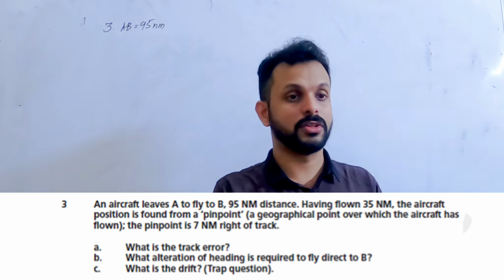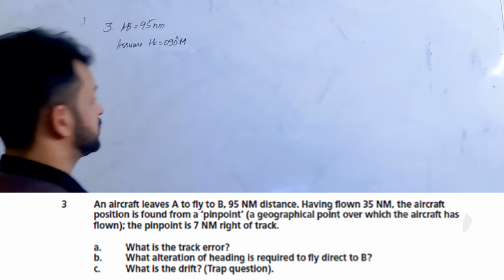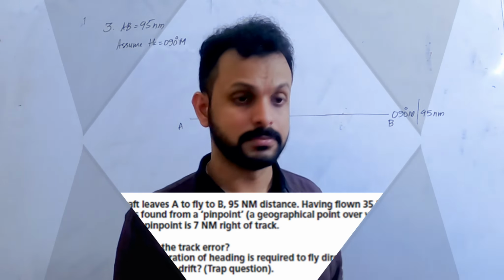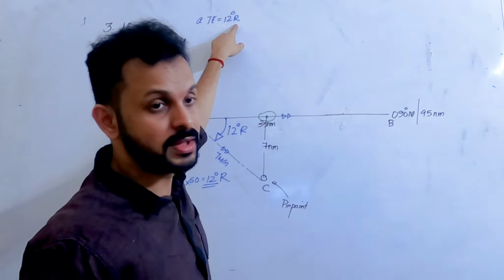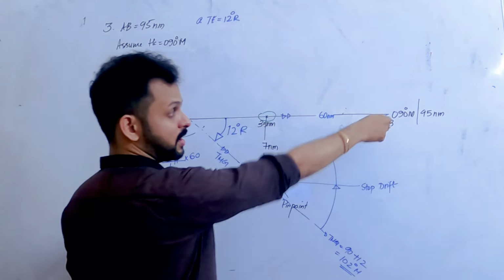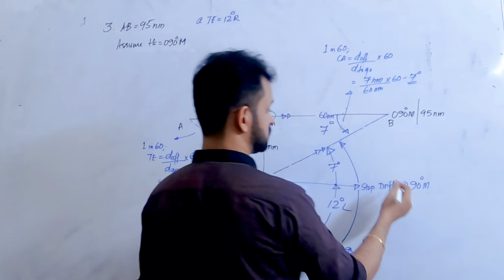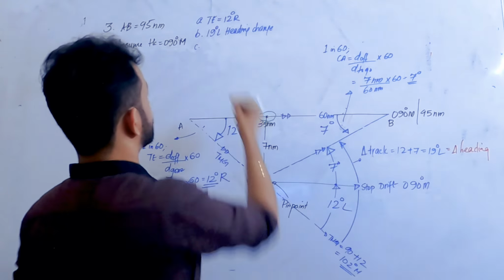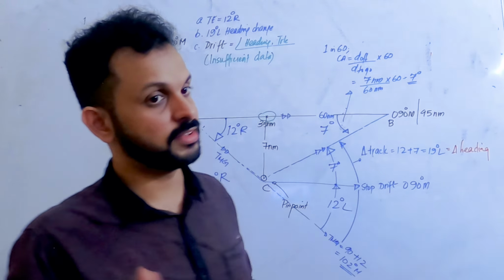1 in 60 (PART 6/ 9) II DEAD RECKONING TECHNIQUE II VFR NAVIGATION II CPL II ATPL II GROUND CLASS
1 in 60 (PART 6/ 9) II DEAD RECKONING TECHNIQUE II VFR NAVIGATION II CPL II ATPL II GROUND CLASS II DGCA